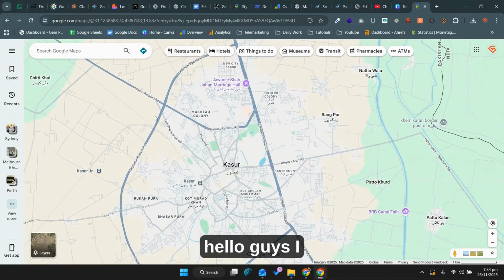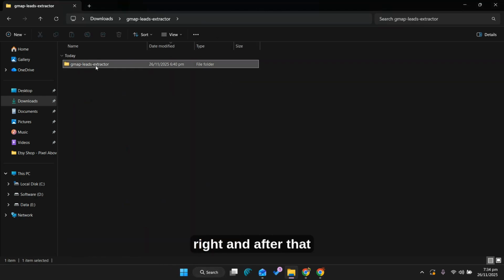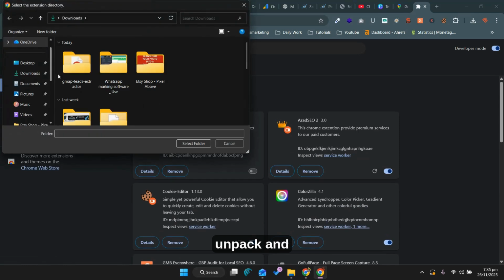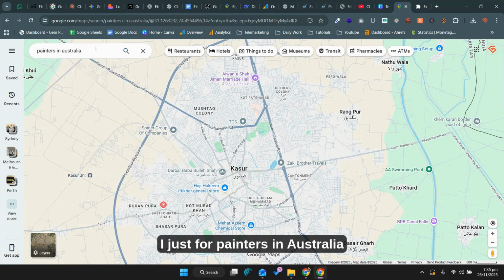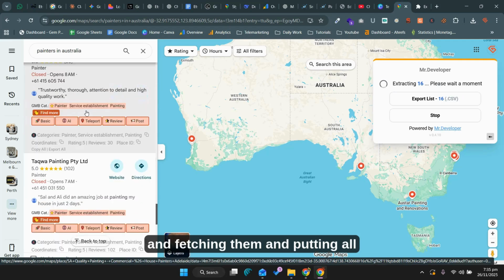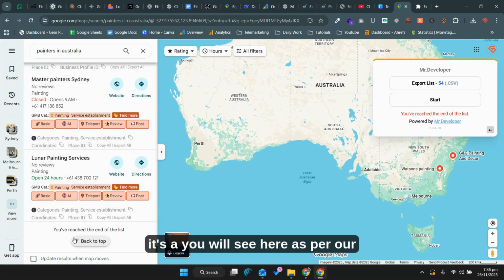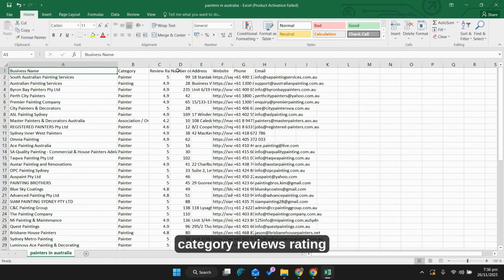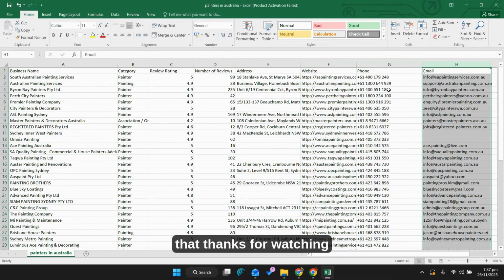Google Maps Lead Extractor Setup & Full Usage Guide (Step-by-Step)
Learn how to install and use the GMB Lead Extractor to collect unlimited business leads from Google Maps. In this step-by-step tutorial, I’ll show you how to extract business name, phone number, website, address, reviews, and more — instantly.

This tool helps freelancers, SMMA owners, agencies, and marketers generate leads fast with no monthly fees.

🔹 Extract unlimited Google Maps leads
🔹 Export data to CSV/Excel
🔹 Works worldwide
🔹 Simple manual installation

📌 Download the tool (link on website)
📩 Support available on WhatsApp

In the Gem Programmers, you can learn all about those languages that are now in TOP DEMAND.
➡️Website Development Roadmap
➡️Basics of all Languages
➡️Easy and Shortcuts for Programming
➡️CSS Hacks
➡️Practice Projects

🤝Support by following.